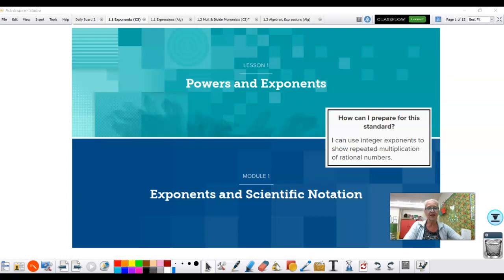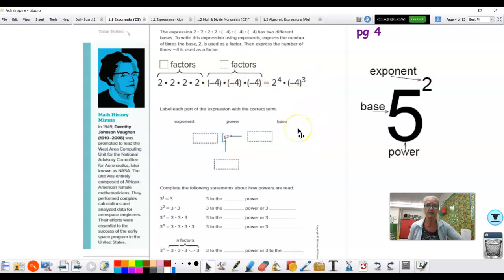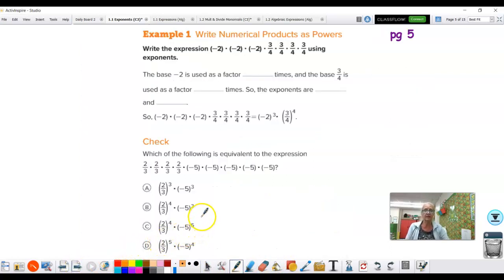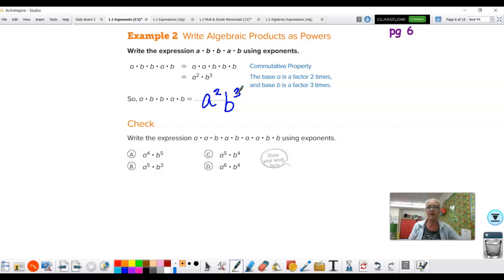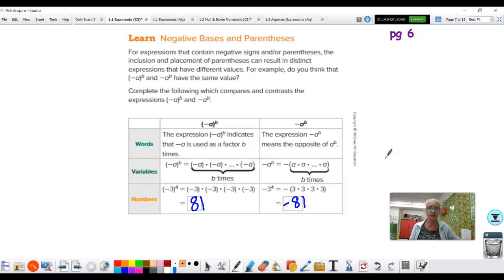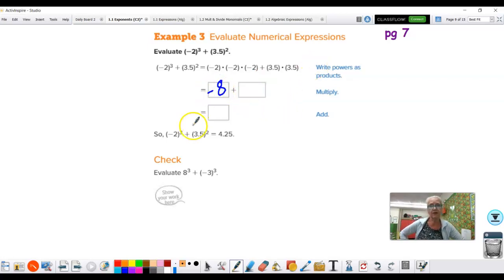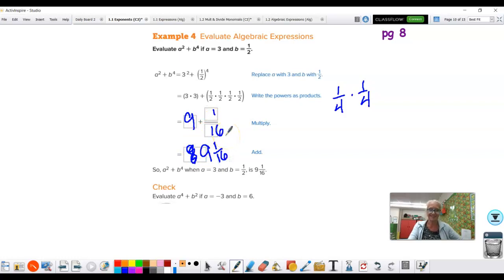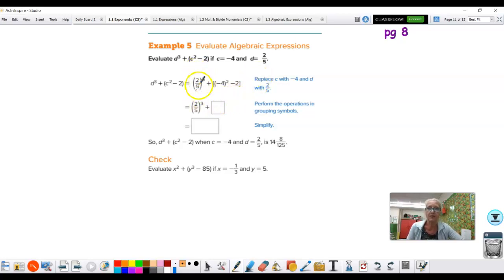1.1 Course 3 Exponents